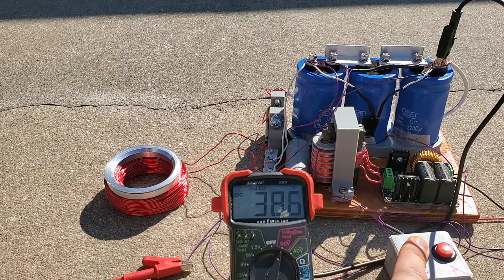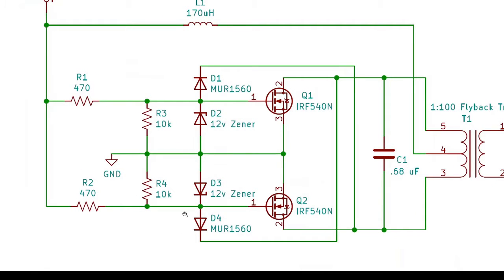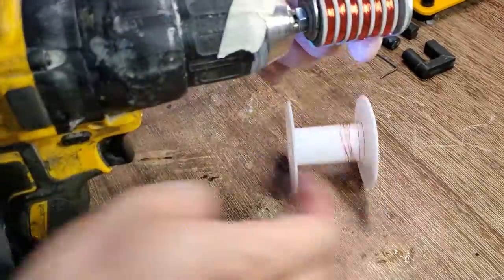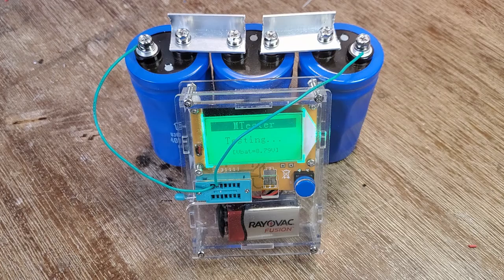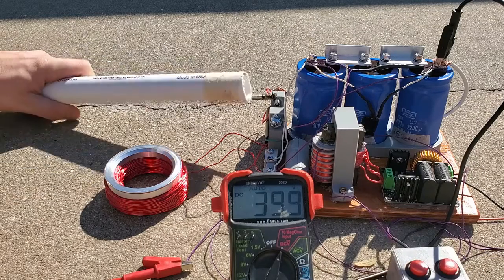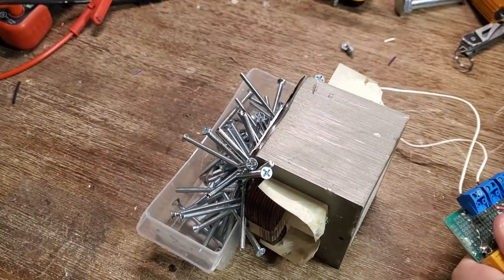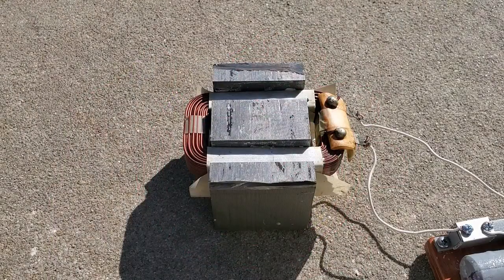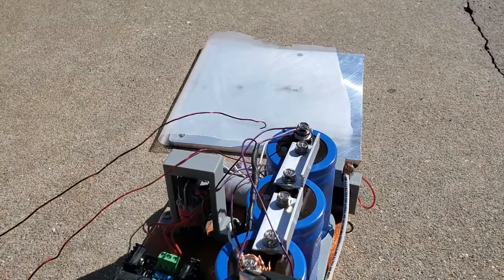High Voltage Induction Launcher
In this video I'm going to use a pulse of current from a 1,200 volt capacitor bank to launch metal objects through electromagnetic induction. This is a really interesting area of electromagnetism, because it's effectively generating a huge repulsive magnetic force between two objects without any magnets actually being involved.

The large electromagnet used in the second part of the video is from a microwave transformer. The core can be sliced fairly easily with an angle grinder if you make your cuts right at the weld lines. As a transformer, magnetic flux is circulated between the primary and secondary windings, but with one end open, magnetic flux is free to "leak" out into space, turning the transformer into an electromagnet. This is probably the cheapest and easiest way to make a very powerful electromagnet.

Hardware List:

Power Source -  12V / 450 mAh LiPo battery

Rectifier Diodes: 4kV 0.25A - GP02-40-E3/54 (x4)
Capacitors: 2200 uF 400V - E36D401CJN222MC92M (x3)
Transformer Secondary Wire gauge - 28 AWG
Launch coil wire gauge - 18 AWG

ZVS Driver + Flyback Transformer package:

(I didn't use the included flyback primary/secondary but wound my own instead)